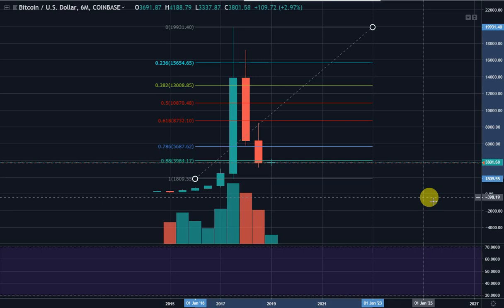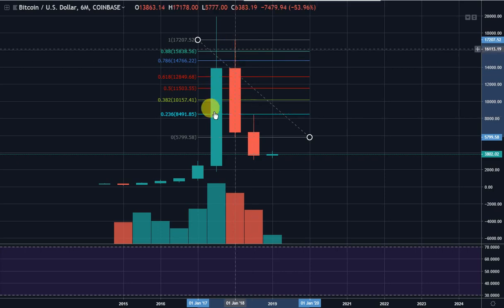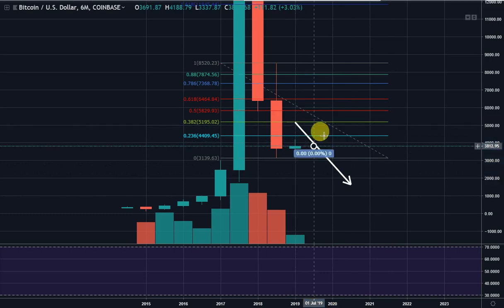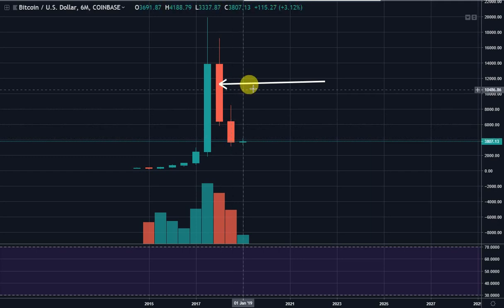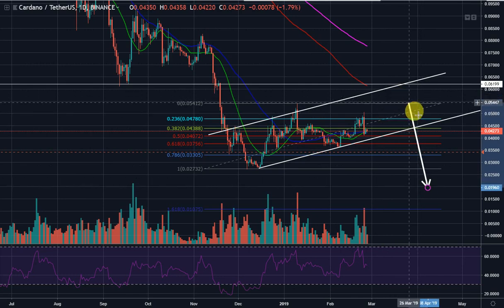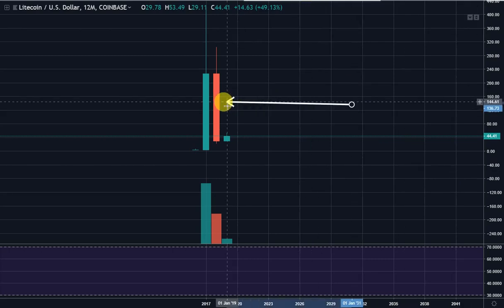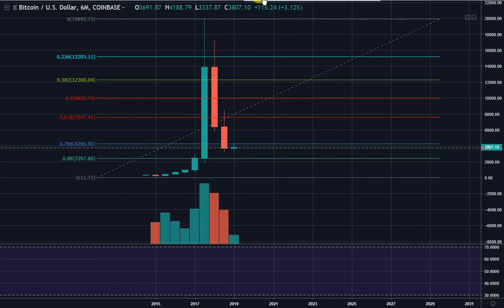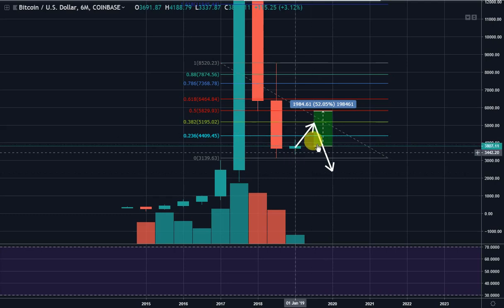How to know if the bottom is in on BItcoin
We also have Traders with 13 years experience to help you . All 100% free
This is the most important Crypto video you will ever watch